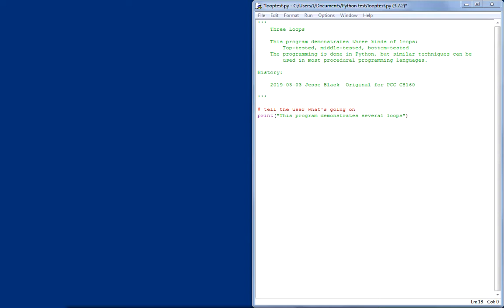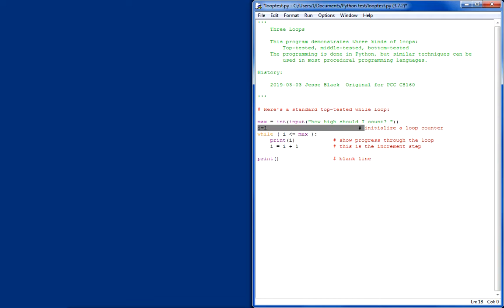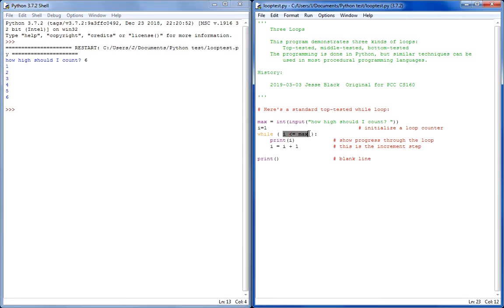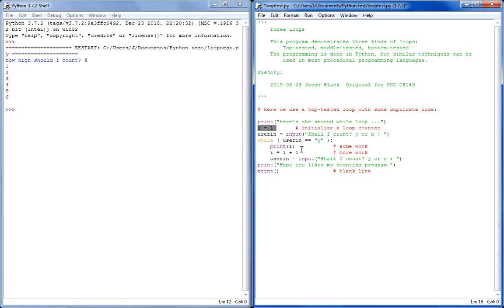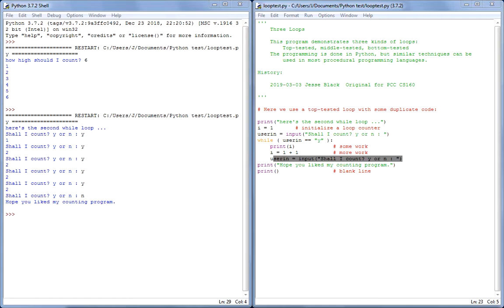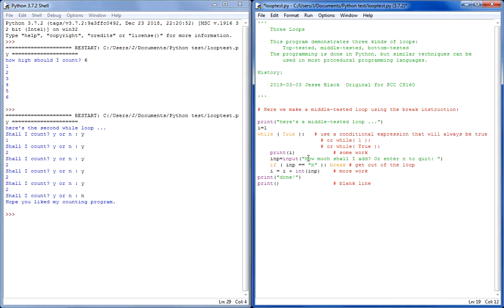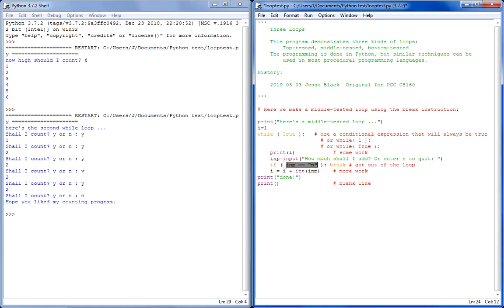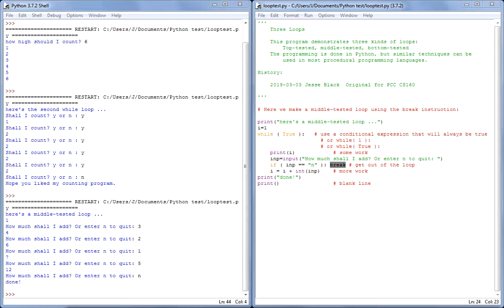Various while loops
In this video, we’re going to look at several different ways to use a while loop.
The first kind of loop we’ll do is a simple loop that counts from some number to some other number. Many languages have a “for” loop to do this, but Python’s for loop is different, so we’ll use a while loop to do our counting.
While loops typically have 3 or 4 parts, depending on how you count:
    • initialization
    • test
    • increment
    • body – the part of the loop that gets repeated. Typically this includes the increment step.
First we initialize a variable which is the loop counter. Here I’m using the variable i.
The while loop is by nature a top-tested loop, meaning a test is done at the top of the loop to decide if the body of the loop will be executed. If the expression is initially false, the body of the loop never executes.
This indented section is the body of the loop. This is where the work is done. In this example, we’re just printing out the value of a variable.
Here’s the increment step. We’re adding 1 to the variable I to get us closer to the max value.
In Python, the body of the loop is indented, and when that indentation ends, that marks the end of the body, so this unindented line tells Python that this and subsequent code isn’t part of the body.
what if we don’t, ahead of time, know how many times we want to go through the loop? We’ll need some kind of test inside the body of the loop to decide if we want the loop to keep looping.
There’s another kind of loop, the middle-tested loop, which lets us test wherever we want to in the loop: At the top, at the bottom, or anywhere in between. It uses the break instruction, which is present in lots of procedural-based languages like C, C++, Python etc. With the break instruction we can do all three kinds of loops: top-tested, middle-tested, and bottom-tested. It’s not very elegant when doing a top-tested loop, so I’d still recommend using while for top-tested loops, but middle-tested loops are just what you need in a lot of situations. We’re going to make the while loop run continuously, then use the break instruction to get out when we want to.
Creating a middle-tested loop using the break instruction often provides the simplest, most direct solution to the problem.
Another advantage of middle-tested loops is that you can use several break instructions to get out of the loop at different points, if you need to.
I do encourage you, however, to put in comments explaining what you’re doing, so the next person to look at the code will easily understand what you are trying to do.
(end)